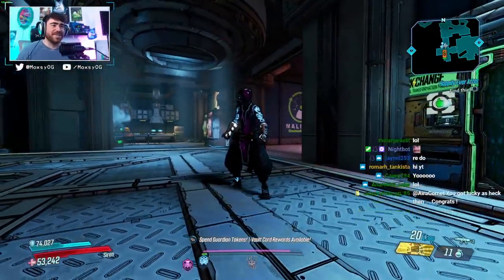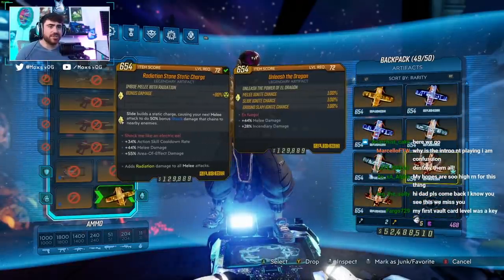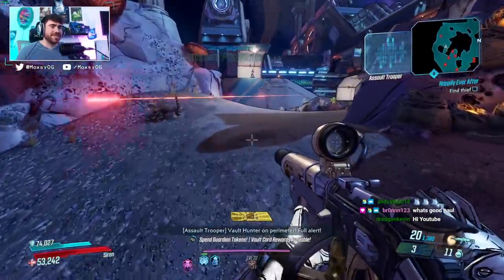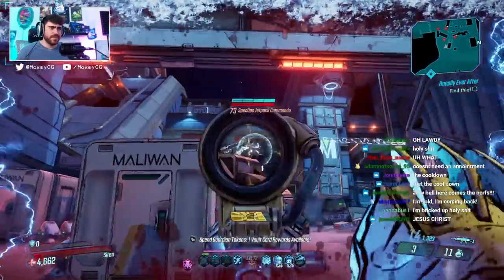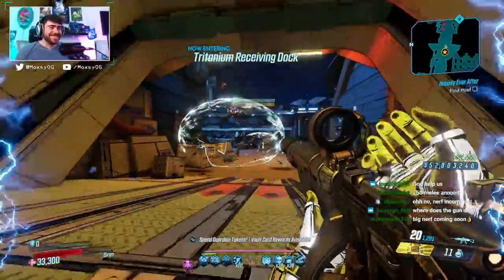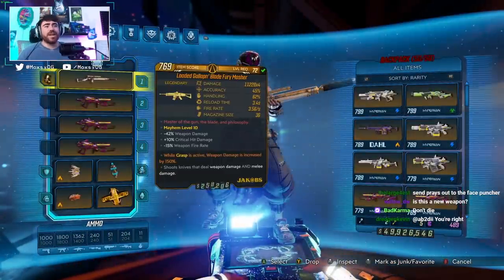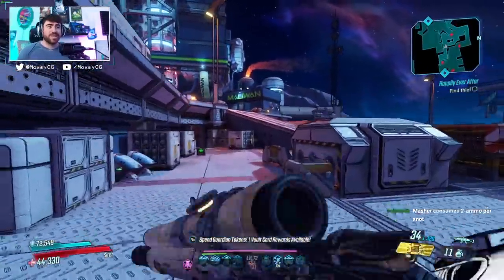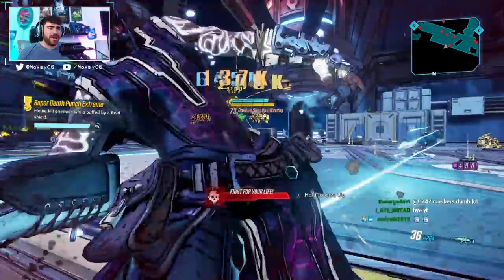THIS VAULT CARD GUN IS BUSTED! New Melee Meta!? // Borderlands 3 Blade Fury Gun!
Sorry for the excited title but duuuuuude this thing is on another level! Will have a full build video out soon!